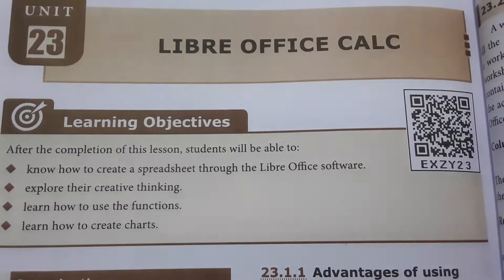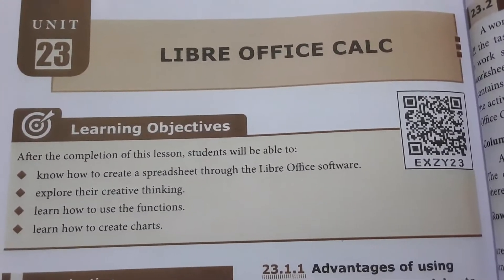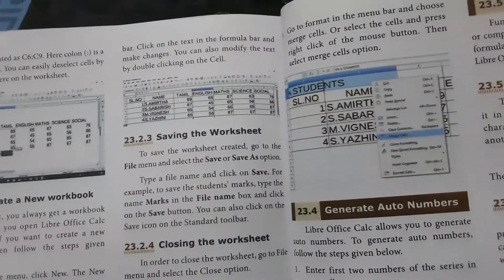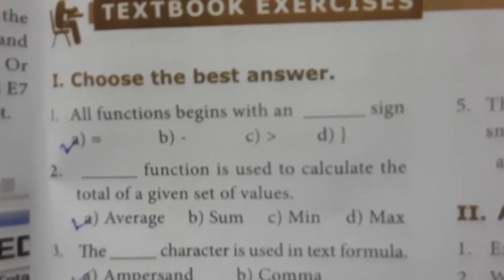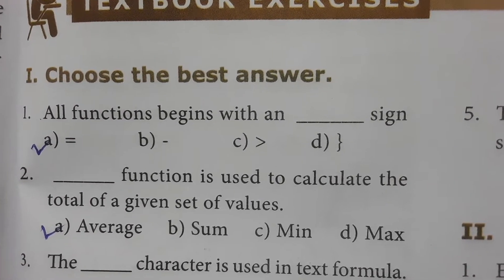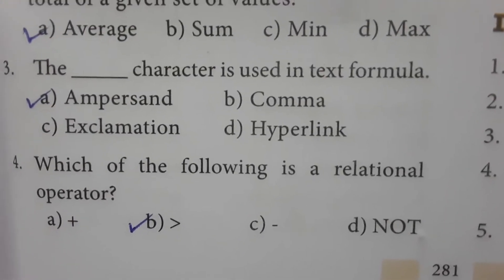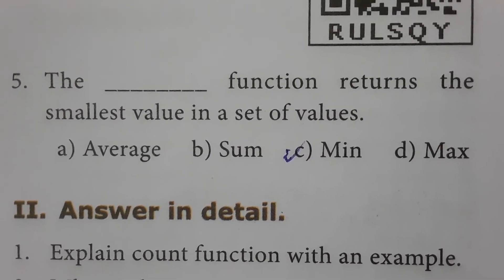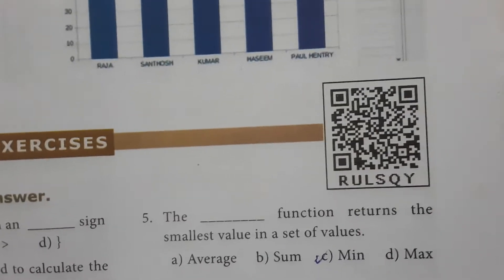8th std science/Unit 23. Libre Office Calc. /One mark questions and answers/TNPSC GS